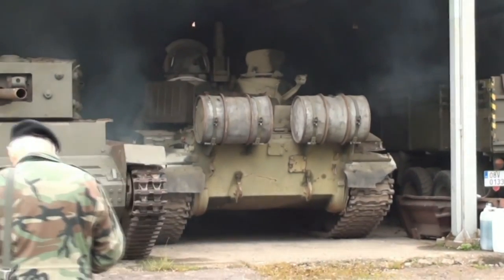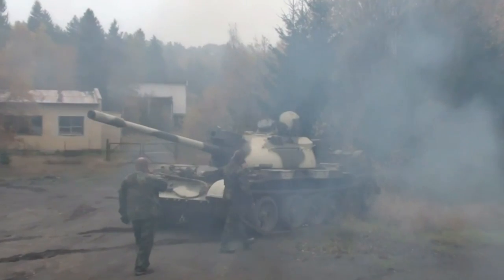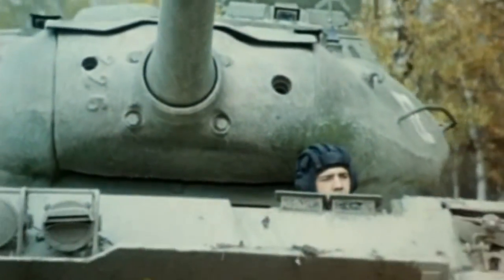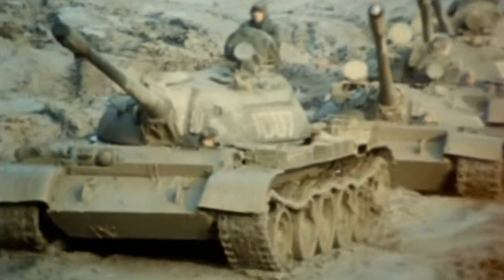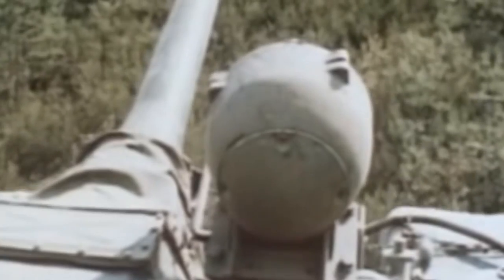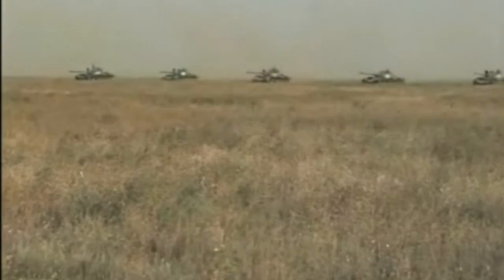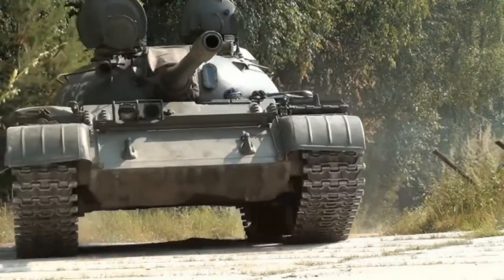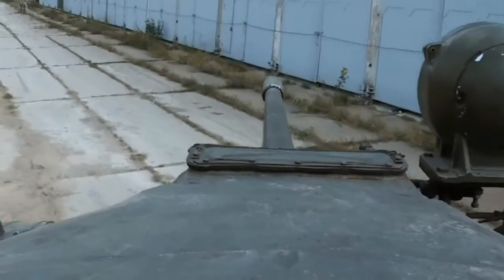T-54 / T-55 Main Battle Tank - Overview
The T-55 medium tank is a further development of the T-54B. It has some improvements over its predecessor that are hard to notice externally, but these improvements made the tank more efficient and lethal. The T-55 was officially accepted to service with the Soviet Army in 1958. Its production commenced during the same year. This tank was license-produced in China, Czechoslovakia and Poland. It is estimated that around 70 000 T-54 and T-55 tanks were produced in the Soviet Union, Czechoslovakia and Poland. This figure does not include tanks produced in China. Since its introduction the T-55 has seen combat in more than 20 wars. Despite its age this medium tank is still used by about 50 countries around the world.
   Both the T-54 and T-55 were heavily influenced by the Soviet experience gained during the WW2. The T-55 was the first Soviet tank, fitted with an efficient NBC protection system. At the time it was the only tank in the world, capable of fighting after a nearby nuclear explosion.
   This tank has a weldes steel armor hull and a cast turret. Front of the hull has a 60° inclination angle. This tank is also fitted with automatic fire suppression system, that was a novelty at that time. The T-55 can launch its smoke screen by injecting diesel fuel into exhaust.
   The T-55 is fitted with a fully-stabilized 100-mm gun. It can fire accurately on the move. At a speed of 12 km/h the tank has a first round hit probability of about 60%. A total of 43 rounds are carried. The previous T-54 carries only 34 rounds.
   On initial production tanks the roof-mounted 12.7-mm machine gun of the T-54 was removed, because it was ineffective against jet aircraft. In the late 1950s combat helicopters were still under development. The 12.7-mm machine gun was fitted back only in 1970.
   This tank is operated by a crew of four, including commander, gunner, loader and driver.
   This tank is powered by a V-55 diesel engine, developing 520 hp. It replaced the less powerful and unreliable V-45 engine of the T-54. Maximum road speed is about 50 km/h. Cross-country speed is about 25 km/h. Maximum range on fuel, including external tanks, is up to 530 km. The T-55 can be fitted with a deep wading kit and ford water obstacles up to 5 m deep.
   Since its introduction the T-55 was constantly upgraded. Various countries offer a number of upgrade programmes for this ageing tank. However even updated T-55 tanks are no match for modern MBTs.

Matsimus Gaming
T-54 / T-55 Main Battle Tank